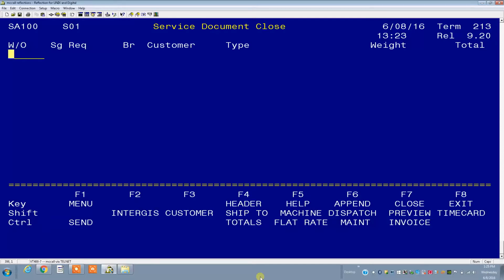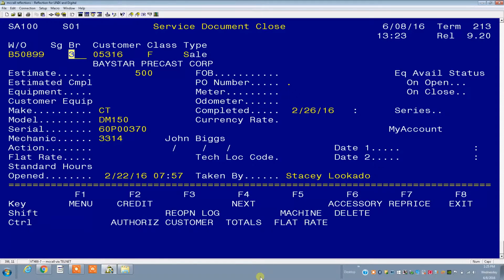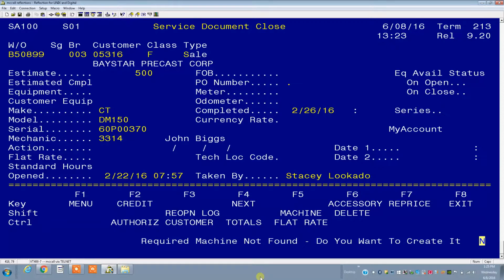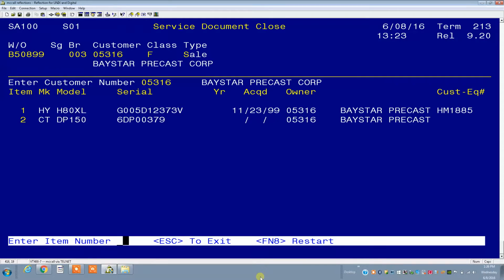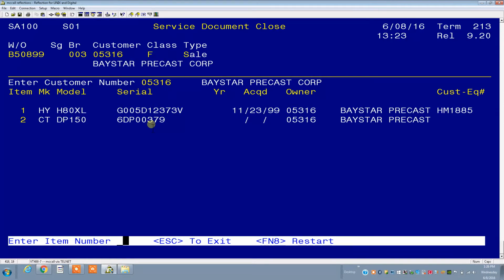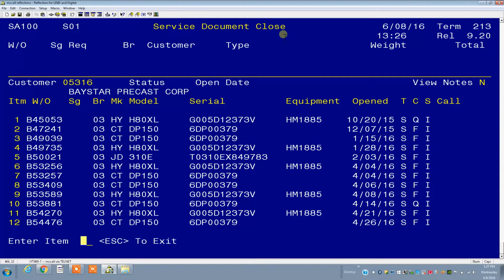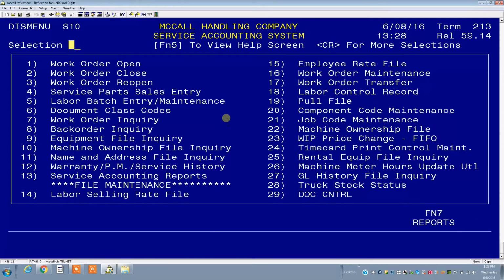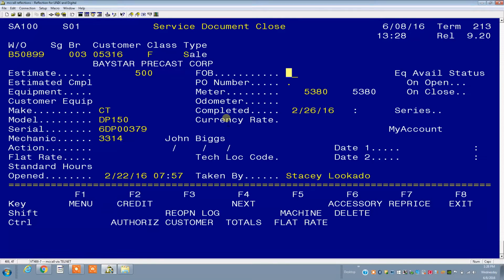How to Avoid duplicating records in the Machine Ownership File 6 8 16 FC